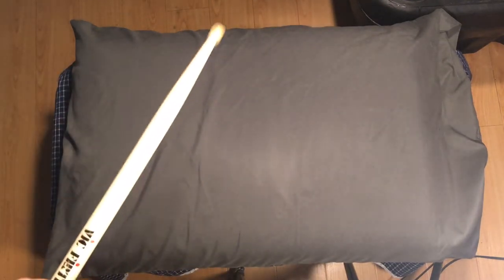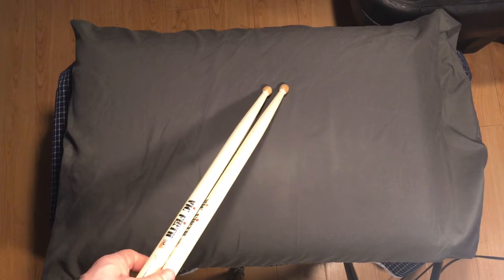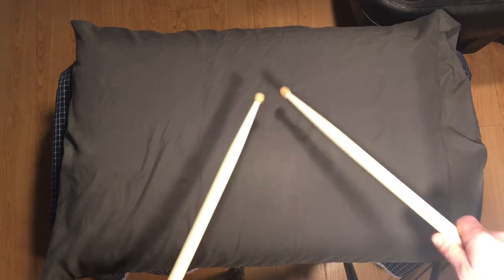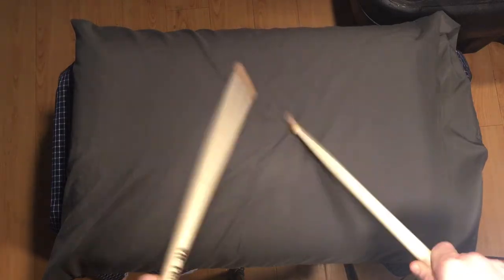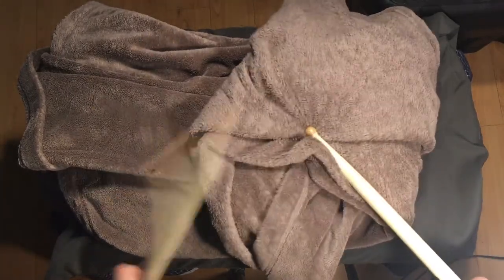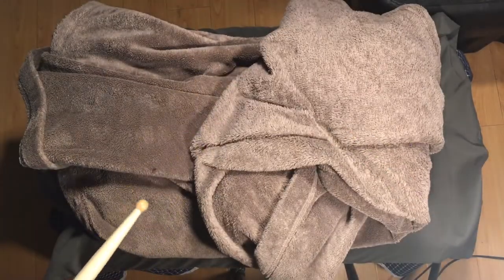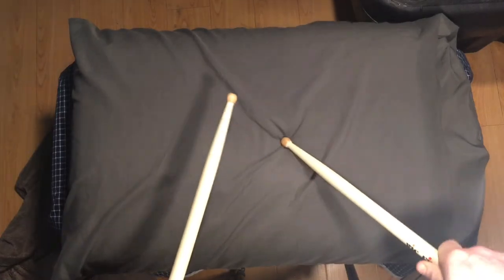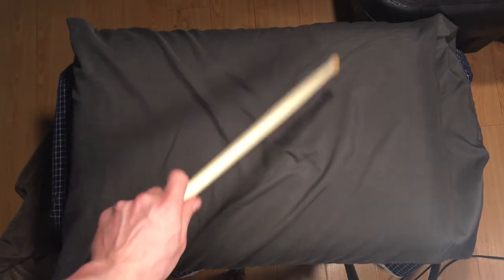INCREASE your drumming speed by this CRAZY TRAINING TIP!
INCREASE your drumming speed by this CRAZY TRAINING TIP!...open stroke rolls on a pillow or blanket!